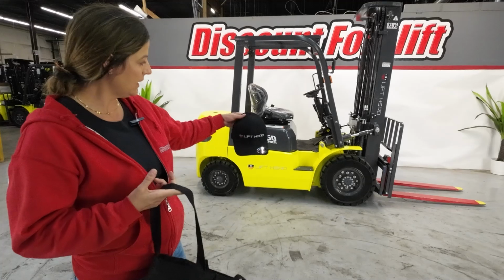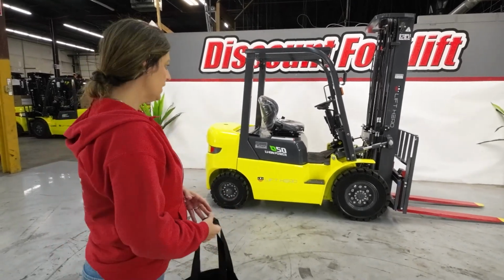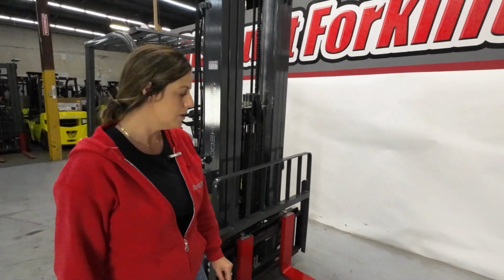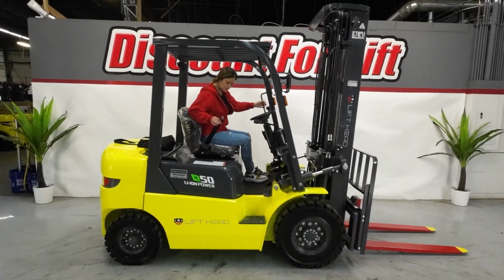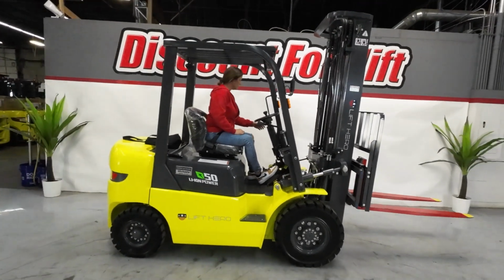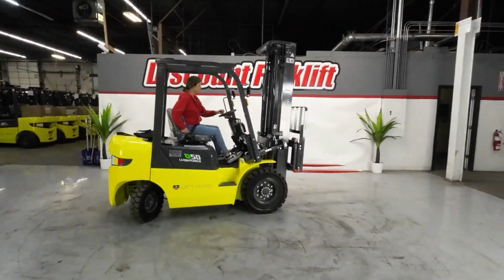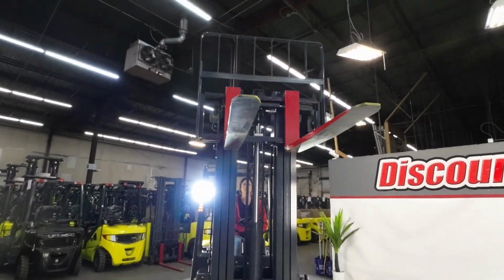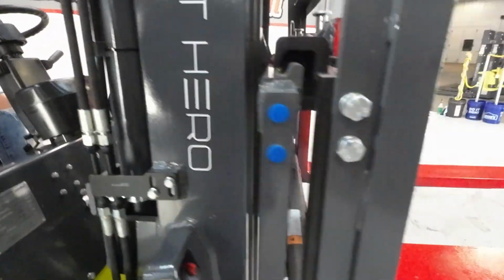LIFT HERO CPD25 5,000 lb Electric #8713 - Forklift for Sale